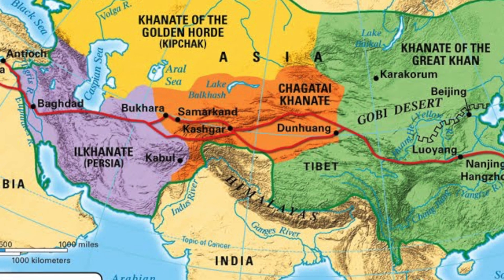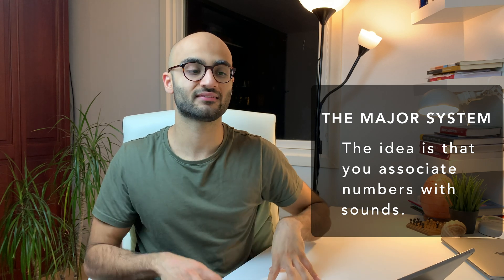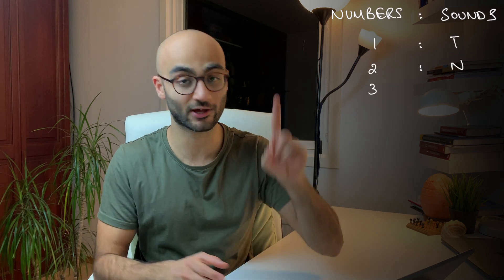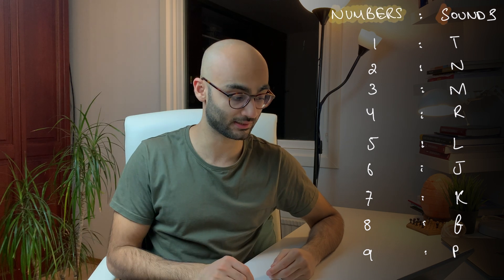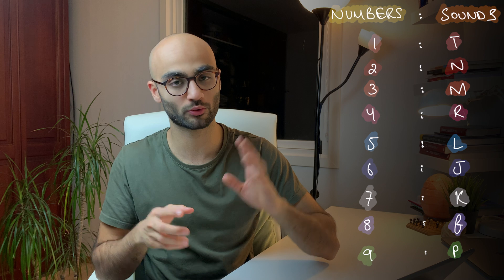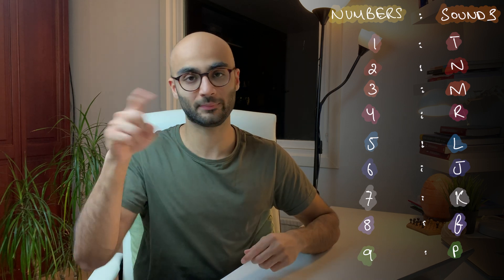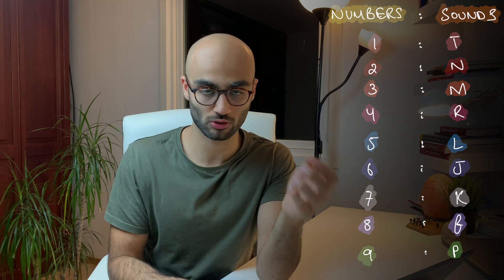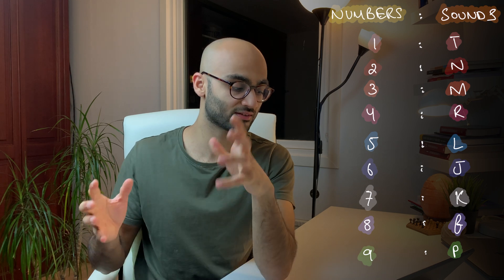The Peg System for Memorisation | Based on Evidence | Oslo University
Instagram 📸 The Peg System is one of the techniques commonly used by memory athletes. In this video, we will look into how the same principle can be applied to medical school and other fields of education.

Timestamps:
00:00 - Intro
01:44 - What is the Peg System?
03:02 - Creating the Peg System
05:17 - Practical implementation of the Peg System to memorise Cranial Nerves
08:17 - Summary